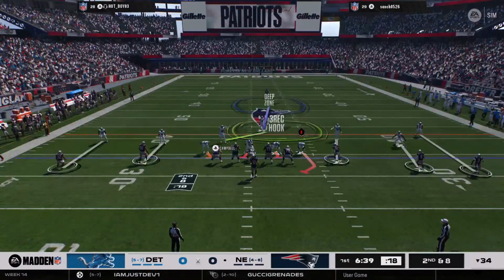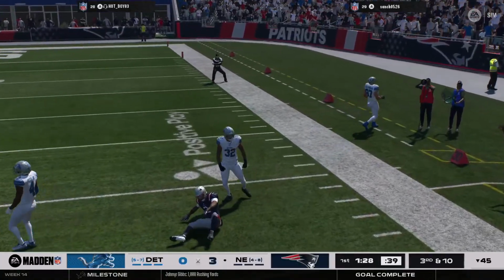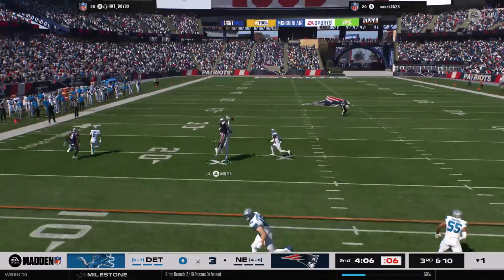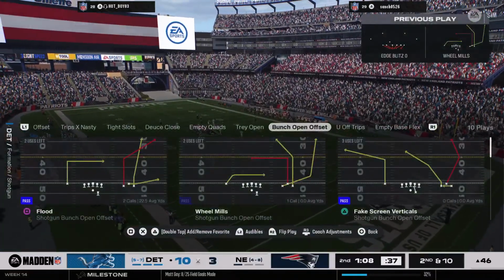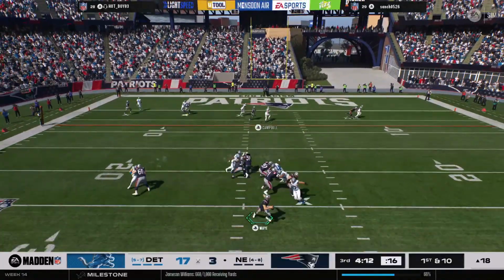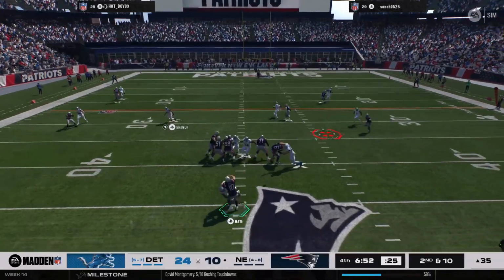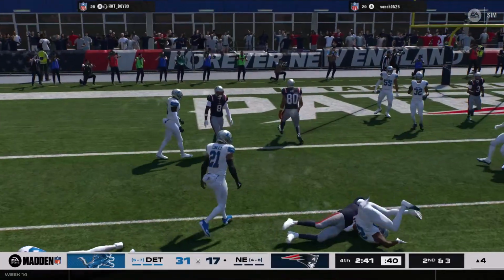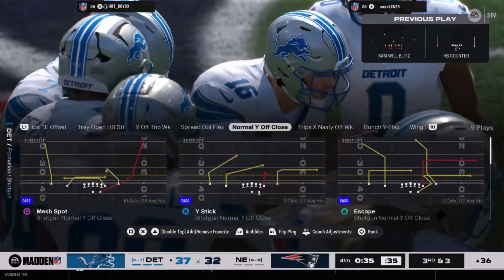EMC week 14